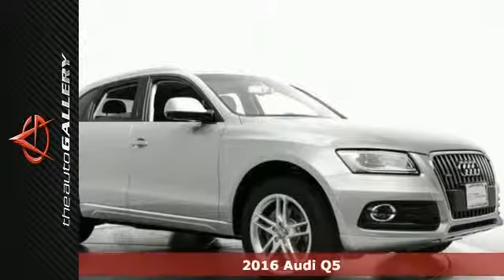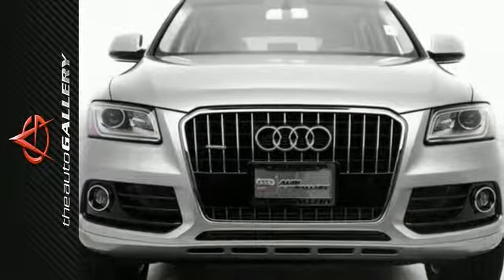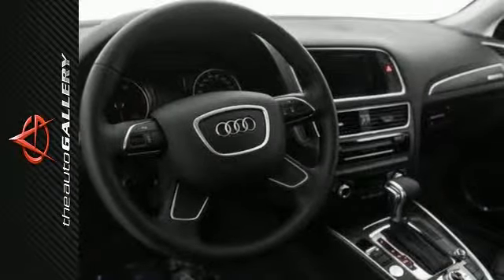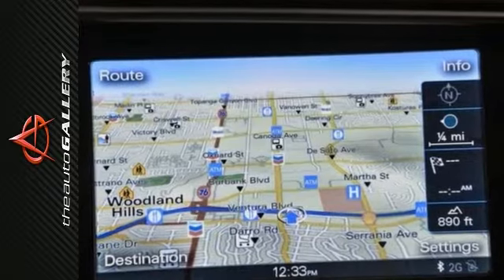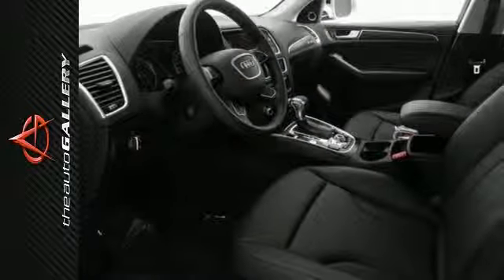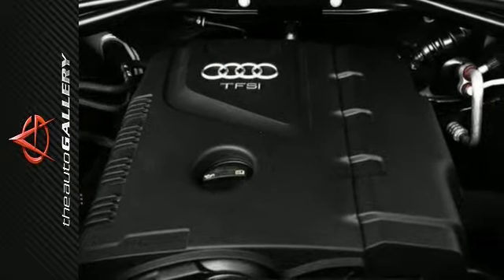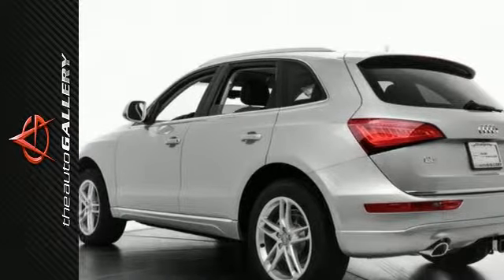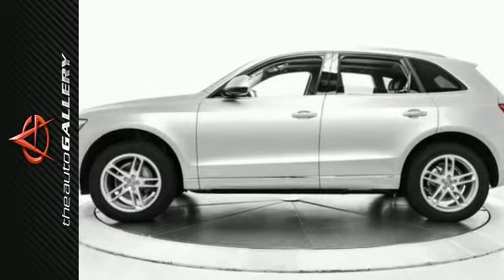2016 Audi Q5 Los Angeles Woodland Hills, CA NAG005239 - SOLD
Year: 2016
Make: Audi
Model: Q5
Trim: Premium Plus
Engine: 2.0L 4-Cylinder TFSI
Transmission: 8-Speed Automatic with Tiptronic
Color: Silver
Interior: Black
Stock #: NAG005239
VIN: WA1L2AFP3GA005239
This 2016 Audi Q5 Premium Plus stock # NAG005239 has a charming silver exterior and a superb black leather interior. Factory equipped with an impressive 2.0l 4-cylinder tfsi engine and 8-speed automatic with tiptronic transmission, the 2016 Audi Q5 Premium Plus produces an impressive 0.0 city MPG / 0.0 HWY MPG. Add in the road handling all wheel drive and this 2016 Audi Q5 Premium Plus is built for perfection. When you pay attention to detail, it pays off. Such is the case with Audi's beautiful LED daytime running lights. These iconic lights are intended to help make you more visible to other drivers, but they&apos;re designed so beautifully they attract attention for their style alone. It&apos;s something that has Audi beaming with pride. A few of the Q5 Premium Plus's valuable features include: a panoramic sunroof, heated front seats, and an ambient LED interior lighting system. Desirable installed features include: a Homelink System, a Rain Sensing Windshield, the Technology Package, 4-Wheel Anti-Lock Brakes, Leather Seats, an MP3 Player Dock, Wood Trim, Steering Wheel Audio Controls, Keyless Entry, a Moon Roof, and Power Windows. In addition to this Audi Q5 Premium Plus We have 27 other Q5's like this in stock at Audi Woodland Hills located at 21301 Ventura Boulevard Woodland Hills, CA! This 2016 Audi Q5 Premium Plus also comes factory equipped with: an Anti Theft System, a Power Drivers Seat, an Overhead Console, Heated Mirrors, Integrated Turn Signal Mirrors, Multi-zone Climate Control, Power Mirrors, and a Leather Wrapped Steering Wheel.

Address:
21301 Ventura Blvd.